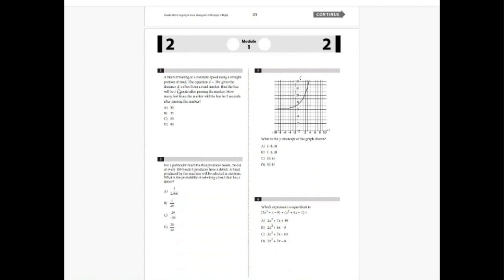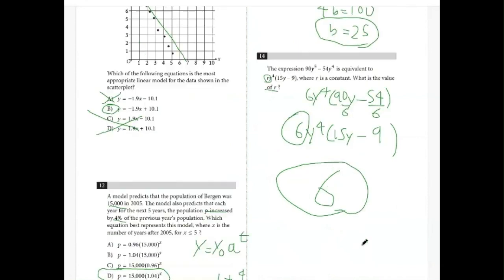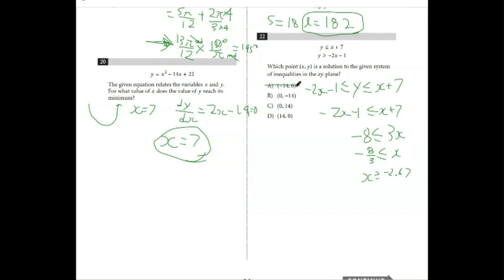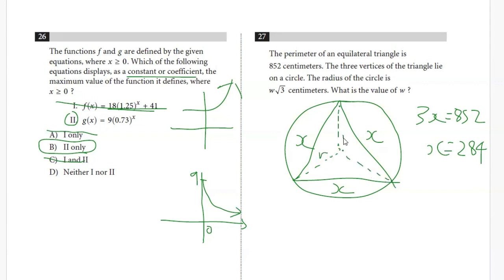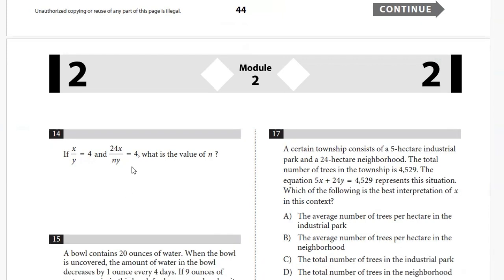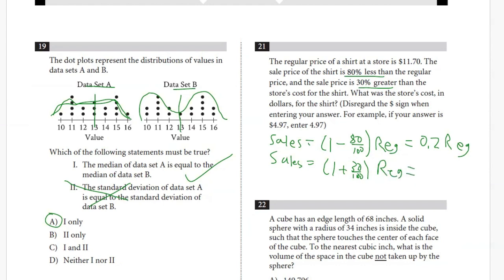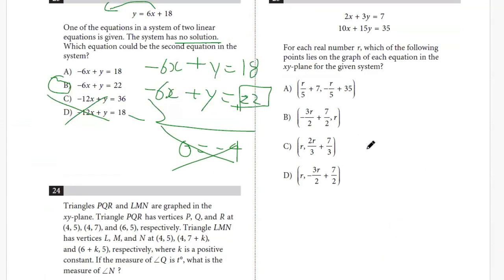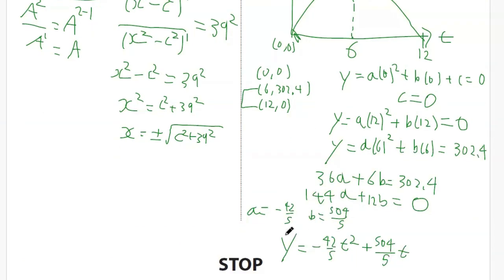Digital SAT Math Practice Test 8 – FULL Walkthrough with Tips (2025 Edition)